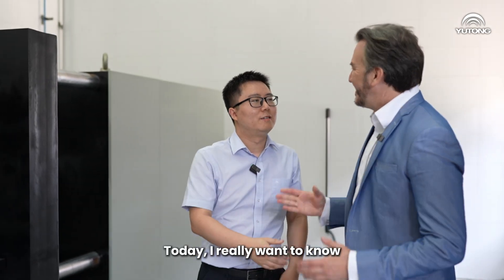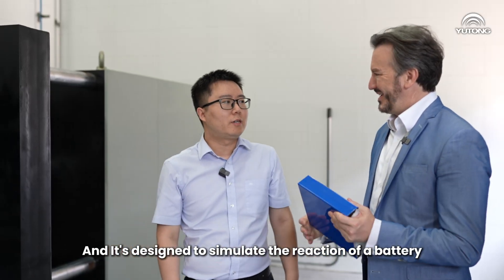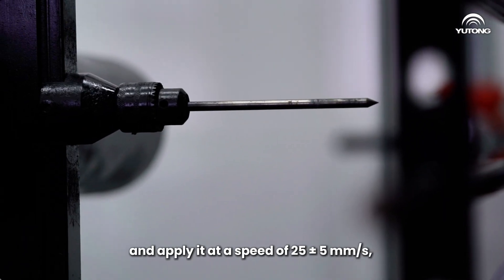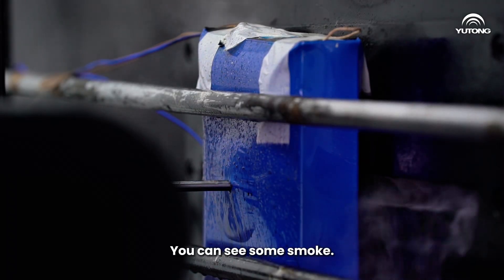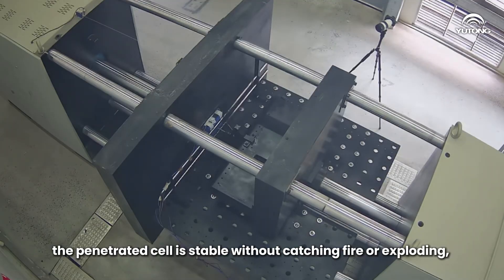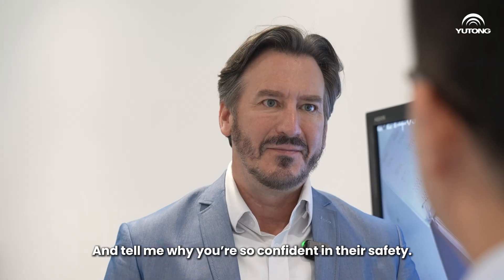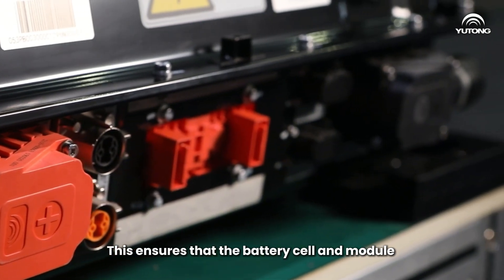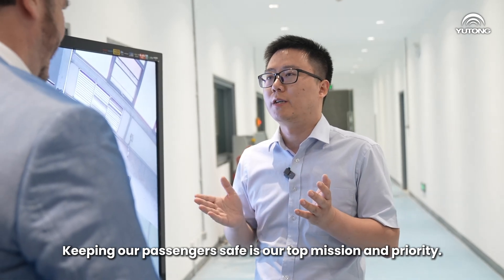Yutong Top Lab series——needle penetration test!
The third episode of the Yutong Top Lab series!
Join Steven on his top lab journey as he delves into the cell needle penetration test!
Discover how Yutong bus ensure battery safety to guarantee passenger safety.
Click the video below to unravel the mystery!